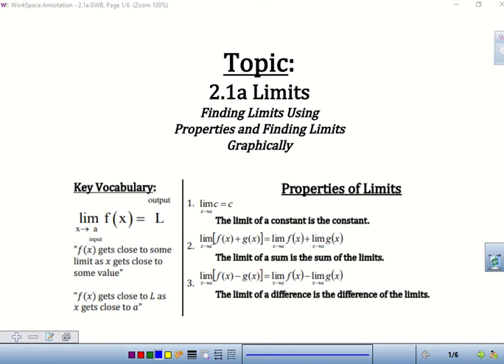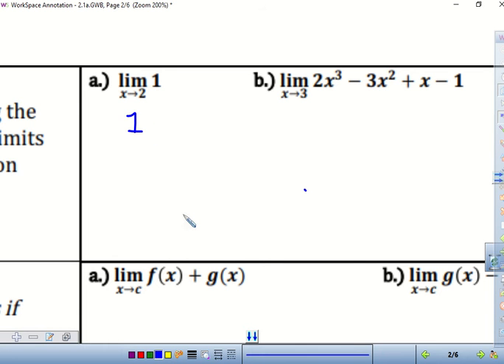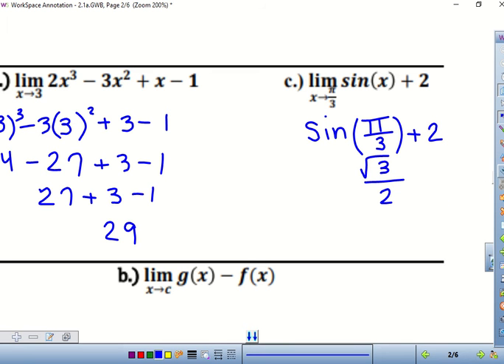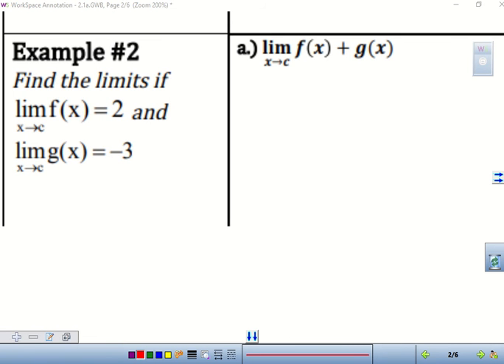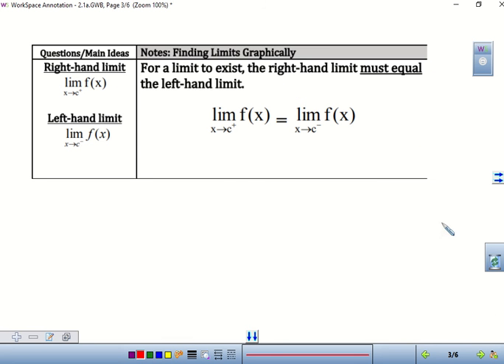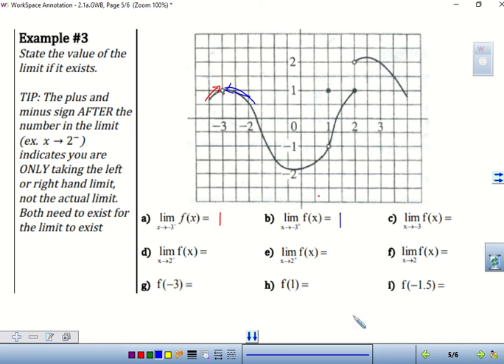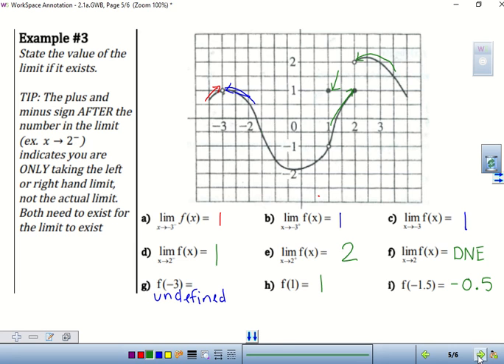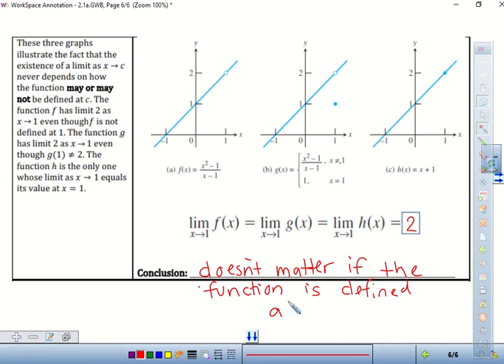Calculus Honors Lesson 2.1a